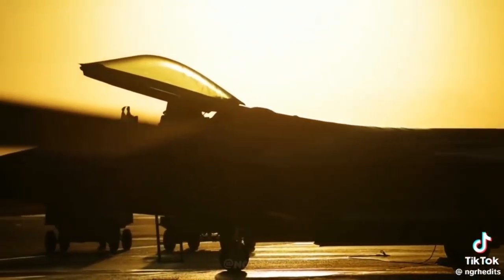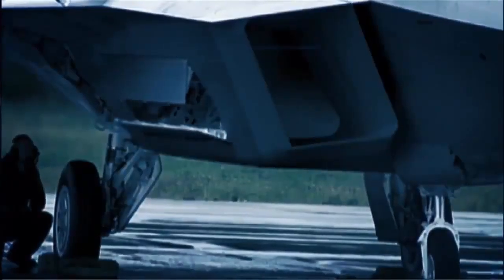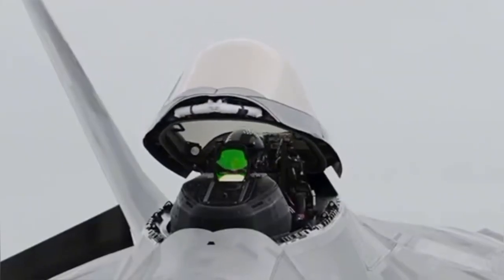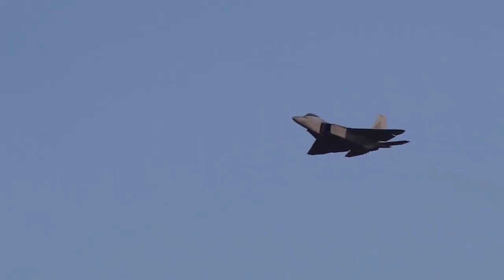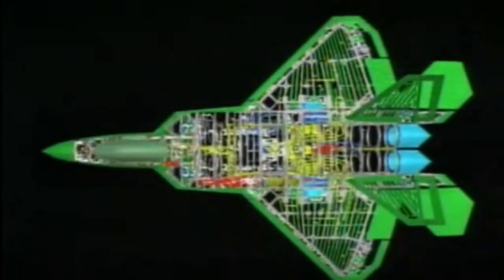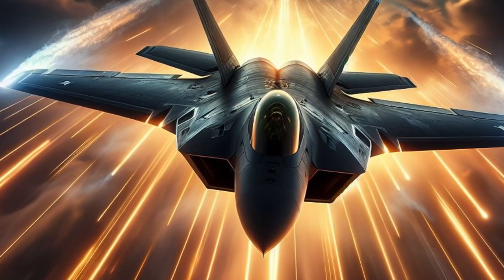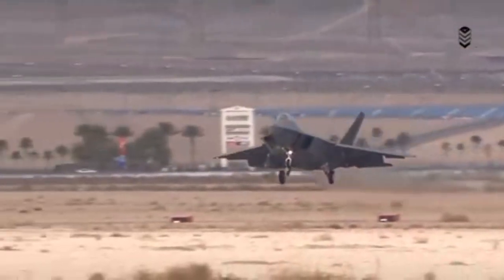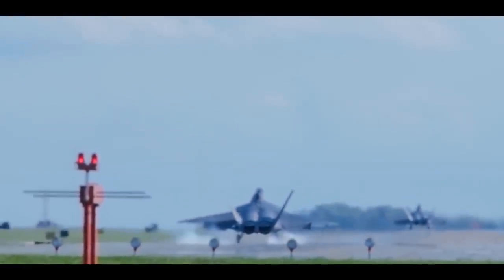F-22 NEXT GENERATION : First Lounching 2025 Full Review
Finally Revealed : New 2025 Lockheed Martin F-22 Raptor | New Design 2025 Shiny Black

The F-22 Raptor's avionics technology will be updated with new avionics systems that will make the aircraft easier to fly and maintain. The new avionics system will use digital and integrated technology, which will make the aircraft easier to operate and maintain.
With these improvements, the F-22 Raptor will remain one of the most advanced combat aircraft in the world in 2025. The aircraft will have better capabilities to counter future air and ground threats.